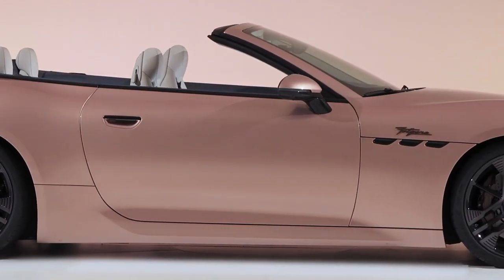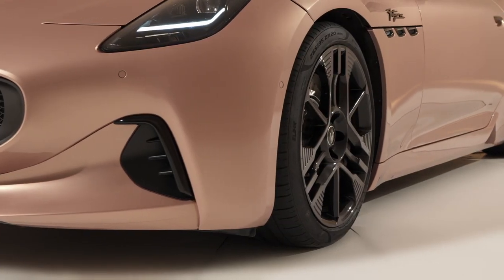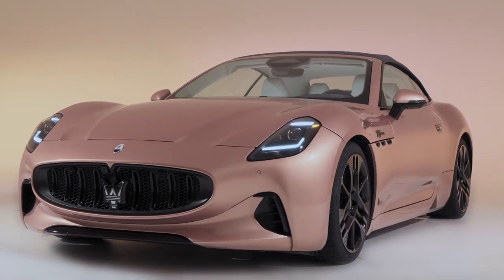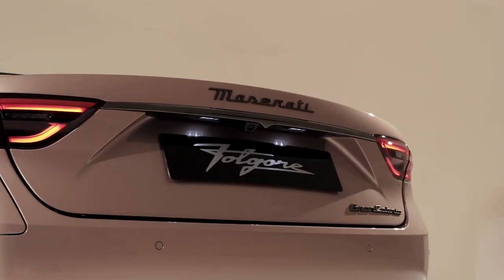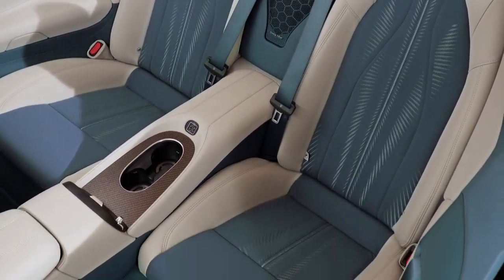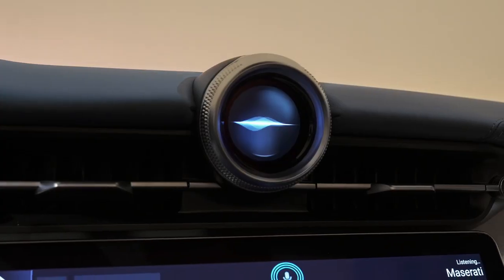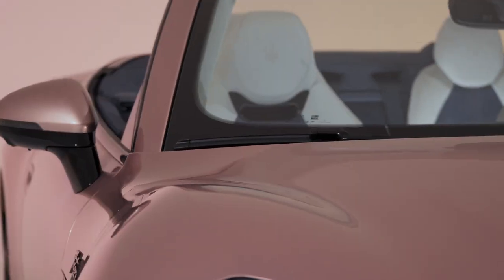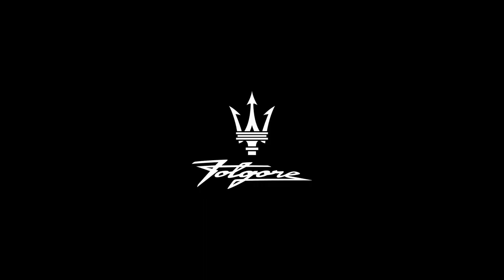New Maserati GranCabrio Folgore | Updates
Maserati's latest electric model is the GranCabrio Folgore With three electric motors and up to 818 horsepower, the GranCabrio Folgore will be just as quick as the coupe and its driving range is similar too.

A power-operated fabric roof has been designed to be compact, and the GranCabrio's structure uses aluminum and magnesium to save weight and maintain body stiffness. The cabin is lined in high-end materials and although its rear seat isn't particularly roomy, the front seats are all-day comfortable. There's plenty of tech inside too.

The Maserati GranCabrio Folgore delivers an exciting driving experience with its standard all-wheel drive and smart torque-vectoring, which helps it handle like a sports car. It rides smoothly and handles well, offering the same sharp driving feel as the coupe but with the added pleasure of an open-top. Acceleration is fast, and the car’s handling is precise, with a brake pedal that feels natural and consistent. Although it has four levels of regenerative braking, it doesn’t feature one-pedal driving, giving you a more traditional driving experience with modern electric power.

The 83.0-kWh battery pack is good for up to 233 miles of driving range per charge. Maserati says the battery can be fast charged at up to a 270-kW connection, enough to add 100 km of range in only 5 minutes by their estimate.

All GranCabrio models come with a 12.3-inch infotainment touchscreen running Maserati’s latest Google-based infotainment system. Wireless Apple CarPlay and Android Auto are both included and there’s a secondary 8.8-inch touchscreen that serves as the climate control panel. A head-up display is also standard as is a 13-speaker premium stereo system tuned by Italian audio specialist Sonus Faber; a 16-speaker Sonus Faber system is optional.

The GranCabrio Folgore costs just a bit more than the gas-powered GranCabrio, commanding just a $2000 premium. There's only one version available, but Maserati will offer many different options for customizing the GranCabrio Folgore's appearance and features.

Video Source: Maserati Official Media

maserati grancabrio folgore,
maserati folgore,
maserati,
maserati folgore ev,
maserati grancabrio,
2025 maserati grancabrio folgore,
maserati grancabrio folgore tignanello,
2024 maserati granturismo folgore,
maserati granturismo folgore interior,
maserati granturismo folgore sound,
grancabrio folgore,
maserati grancabrio 2024,
folgore,
maserati review,
2025 maserati folgore granturismo